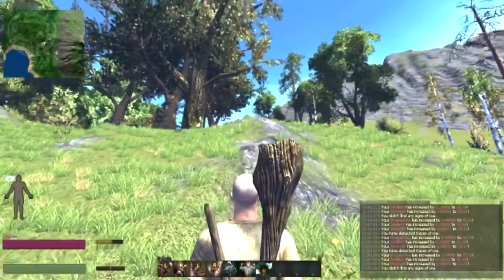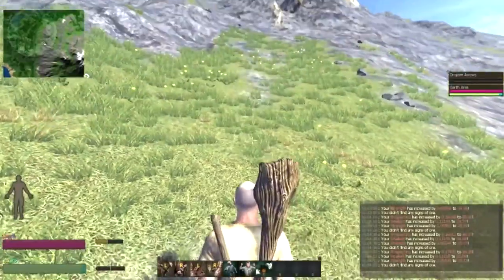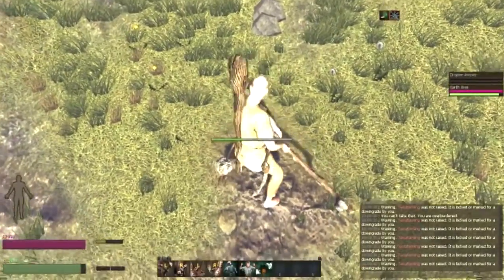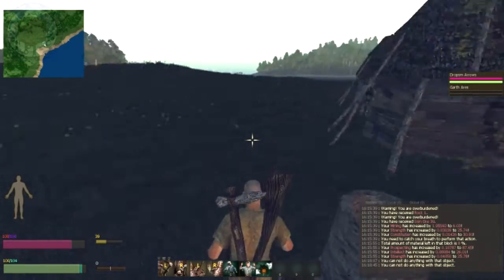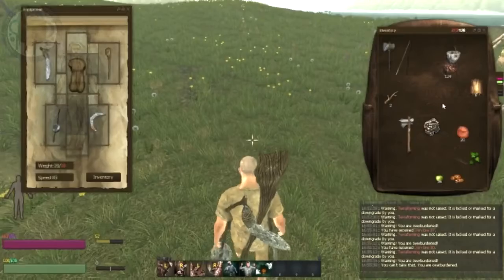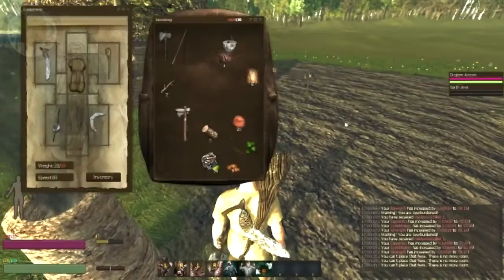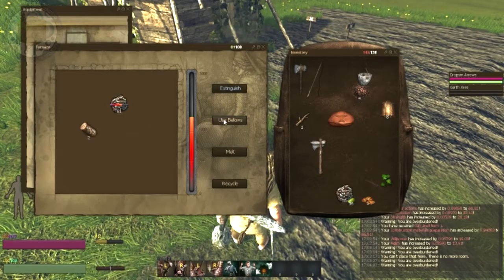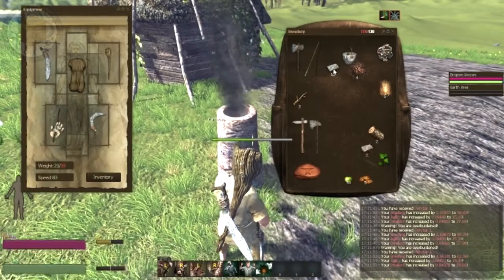Life Is Feudal: Your Own - Tutorial 5: Mining and Furnace